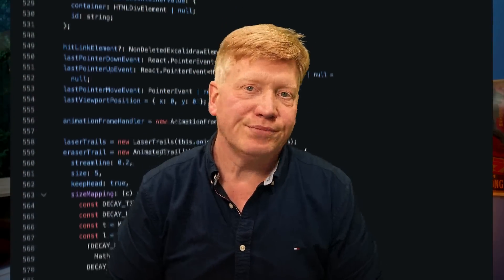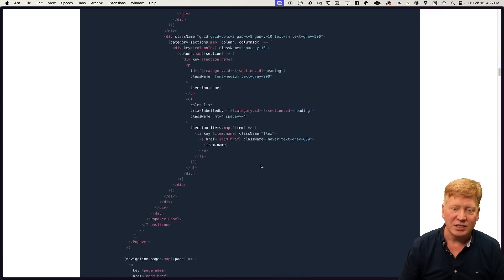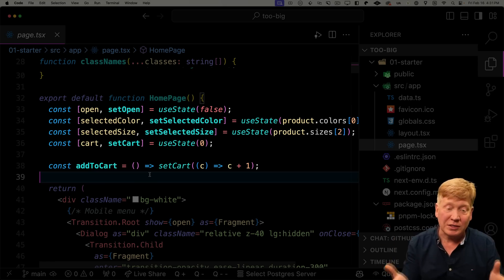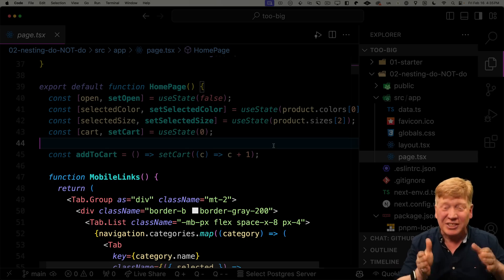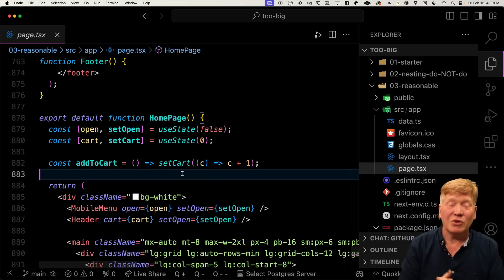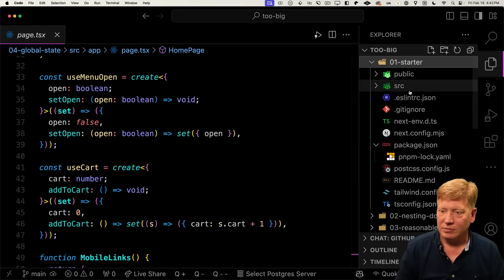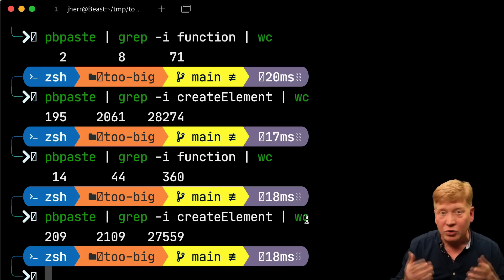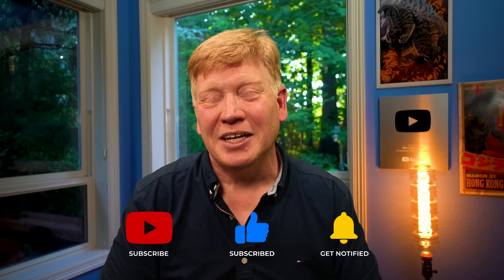Are Your React Components Too BIG?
How big is too big for a single React component? Should you nest component definitions inside of other components? Are there performance issues with huge components? Let's find out!

0:00 Introduction
1:31 Why Mega Components Are Slow?
3:49 How Not To Fix It? (Nesting Components)
6:41 Using A State Manager For Shared State
8:12 More Components Hurt Performance?
10:53 A Production Worthy Example
11:50 Outroduction